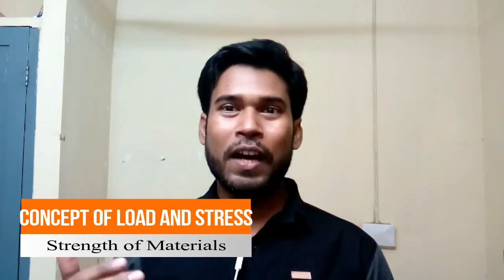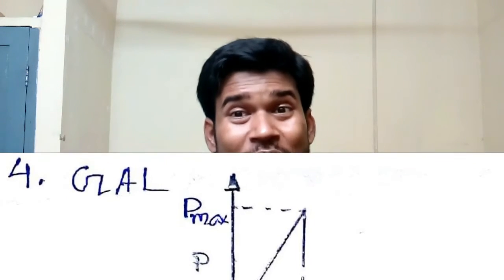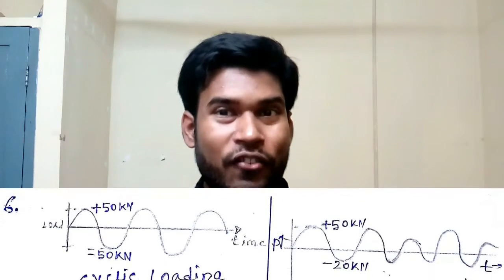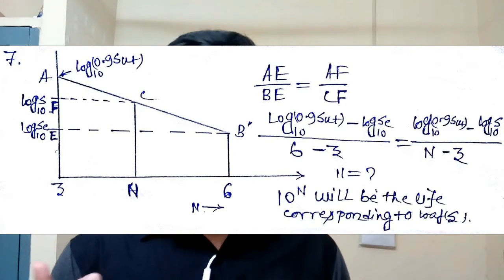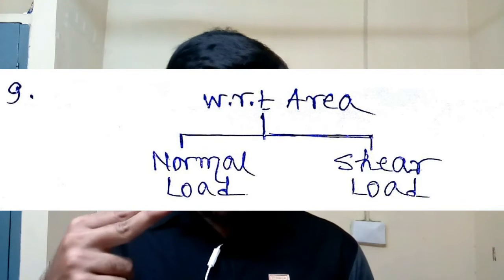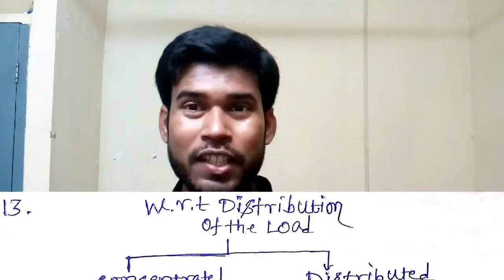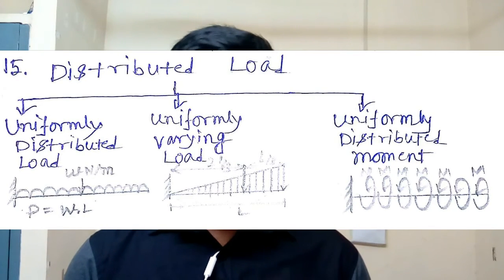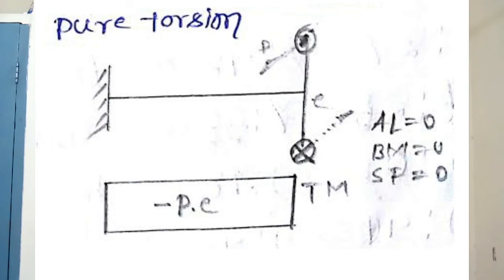Concept of Load / Stress and Impact Factor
This video is containing the concept of load and the effect of different loading condition in a component. Differentiation of loads based on three perspectives  are discussed.